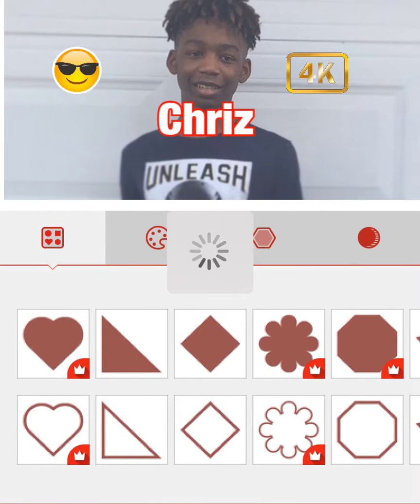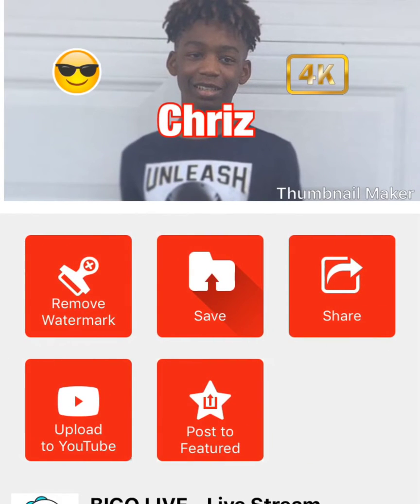How to make a really good thumbnail on Mobile